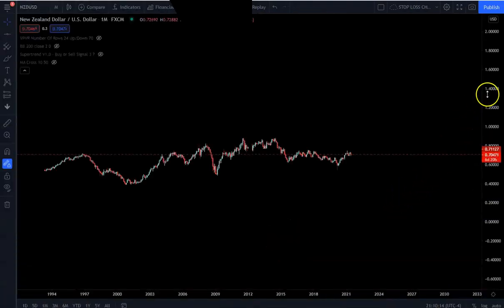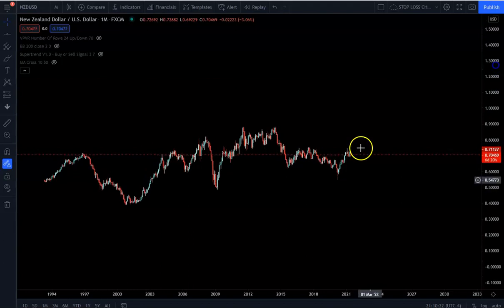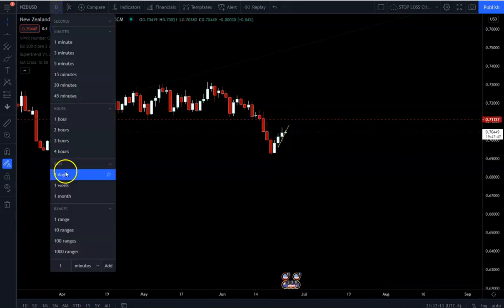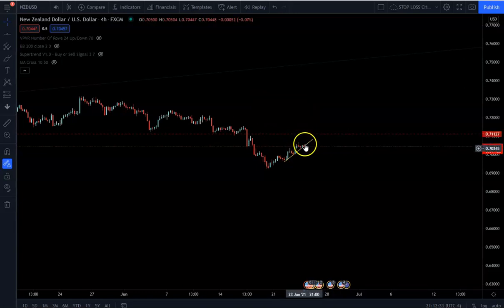How To Analyze NZD/ USD Using The Trendline Strategy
A Strong Foundation Is The Focus For Profitability.